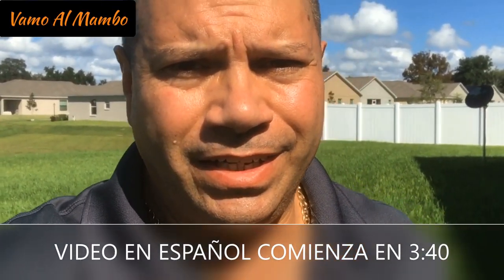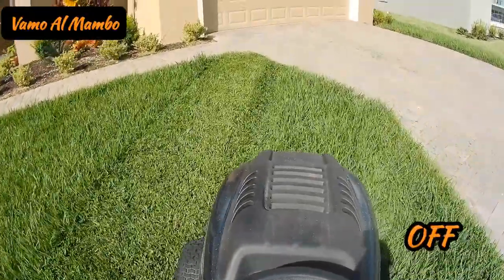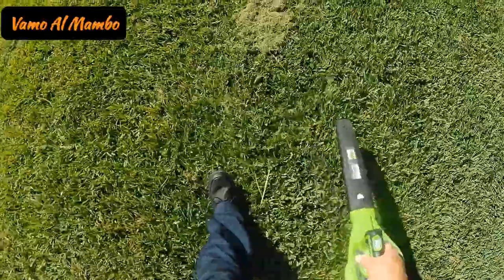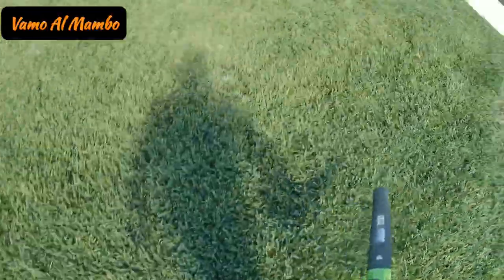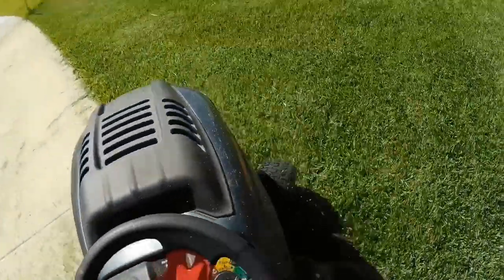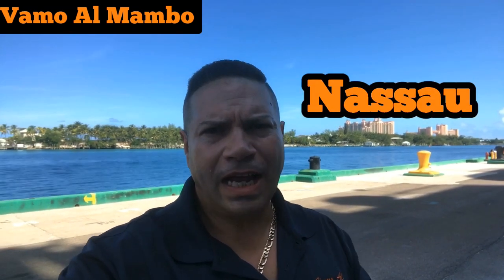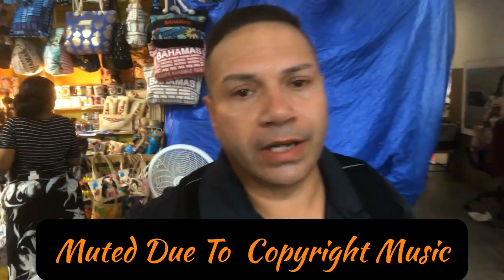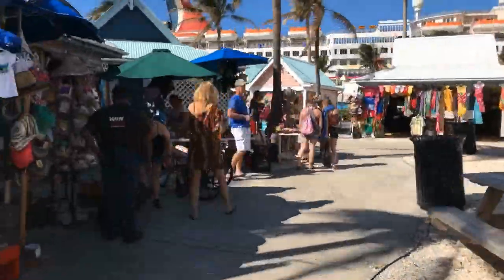After Bahamas/ Despues de las Bahamas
Video en Español comienza 3:40

Hey What's Up Amigos, Joe Perez host of Vamo Al Mambo. In this video I show you an update of the grass after the Milorganite fertilizer done on the Halloween Video. Also I am sharing a video clip from my mini vacation in the Bahamas. We are having to do a double cut due to how high it is.

Don't miss the Nassau and Freeport clip at the end.

Joe Perez channel link

Take advantage of these items on Amazon. Productos utilizados por Joe Perez

Milorganite 62036-MW Organic Milorganite Fertilizer, 32-Lb. - Quantity 1 (1, 32 lbs)

Safer Brand 9334 Lawn Restore Fertilizer – 25 lb

Hey What's Up Amigos:

Joe Perez, anfitrion de Vamos Al Mambo. En este video les muestro una actualizacion de la grama luego de la fertilizacion del Milorganite durante el video de Halloween. Tambien al final hay un corto video clip de mi visita a Nassau y Freeport Bahamas, donde les muestro el estado de dichas islas luego del Huracan Dorian.

Musica de la libreria de YouTube y el Sr. Oy Maldonado